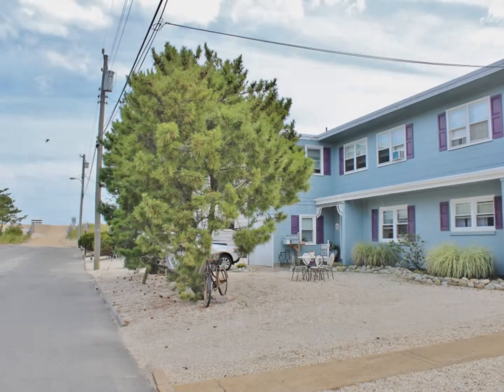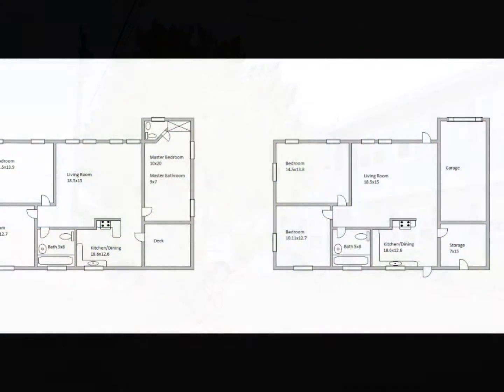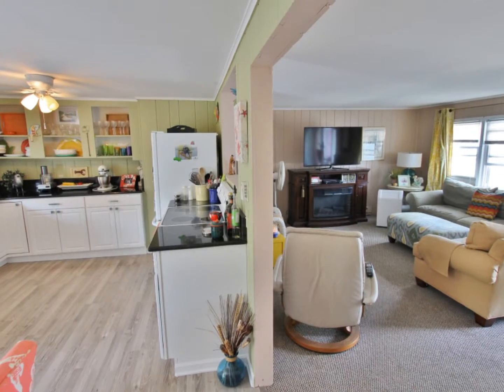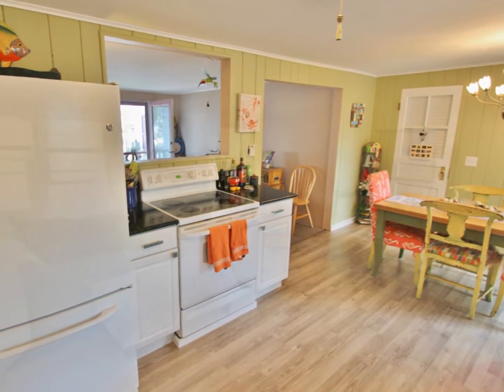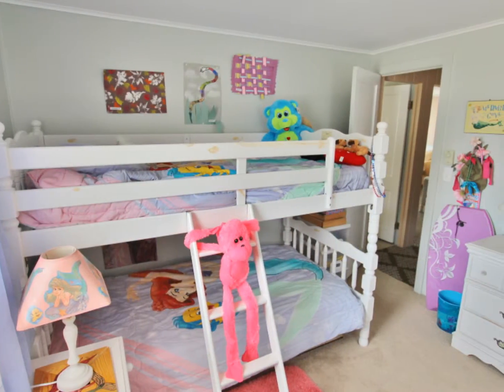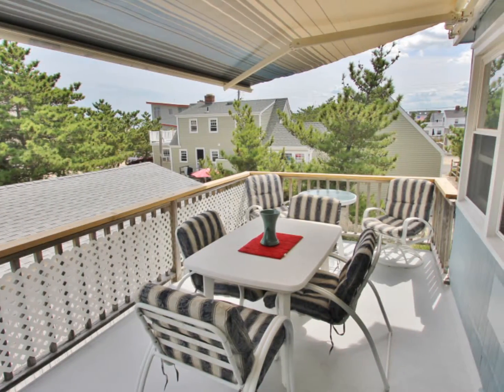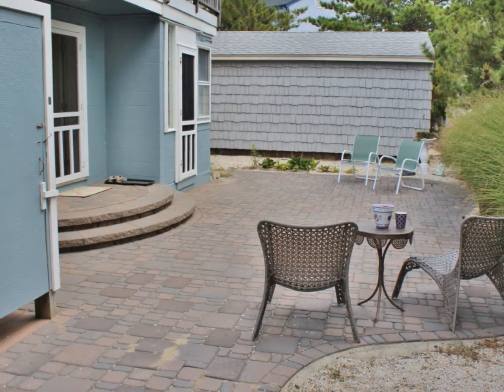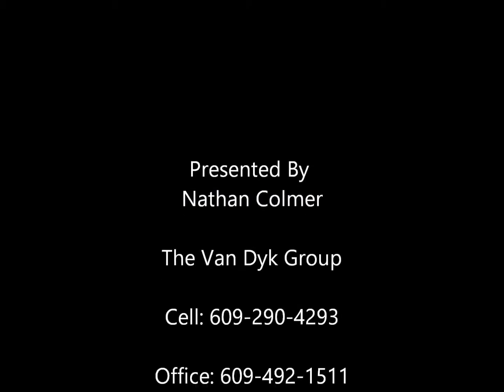112 Idaho Ave Long Beach Island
112 E Idaho is a well kept oceanblock duplex in prestigious Haven Beach just three houses off the beach. This home offers two separate living levels with 2 bedrooms, living room, kitchen and bathroom located on the first floor and 3 bedrooms, including an en suite master, 2 bathrooms, living room, kitchen and deck on the second floor. The home has been recently updated with a new kitchen on the first floor featuring quartz counter tops and stainless steel appliances. The large 60x75 lot allows for substantial new construction which would feature ocean views.